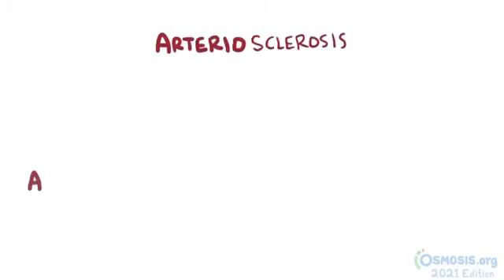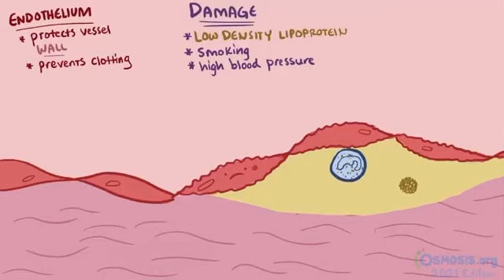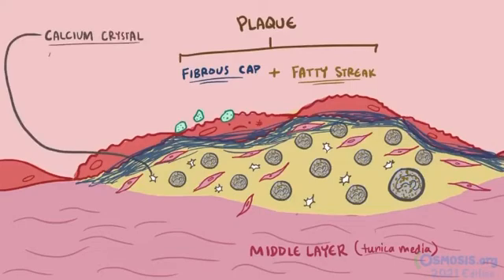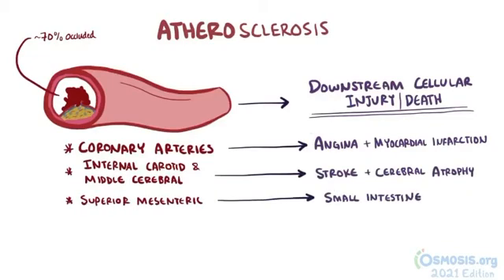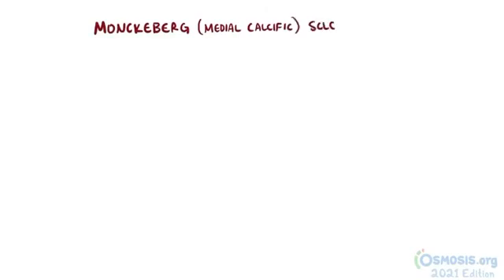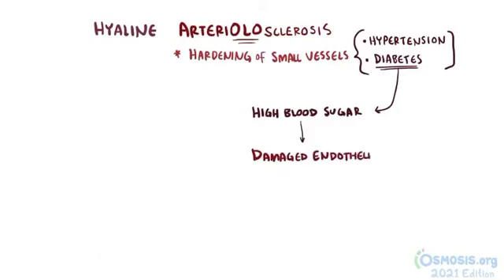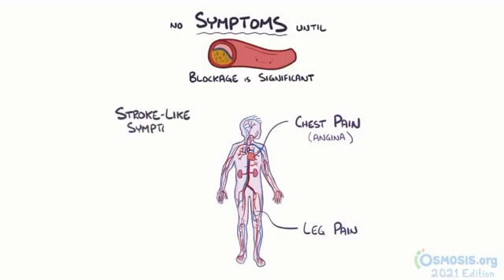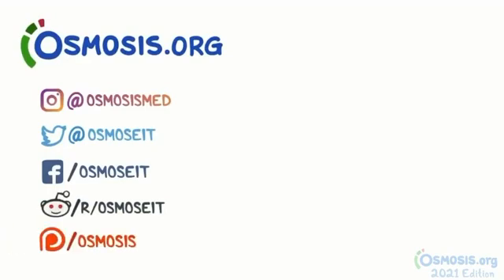Atherosclerosis Osmosis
Atherosclerosis and it’s types
 Hardening of arterial walls due to plaque build up